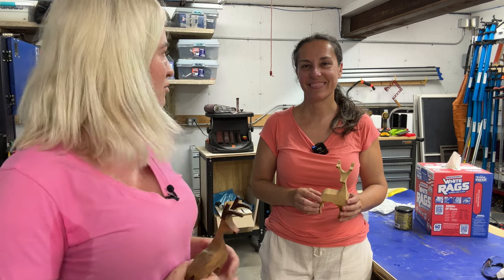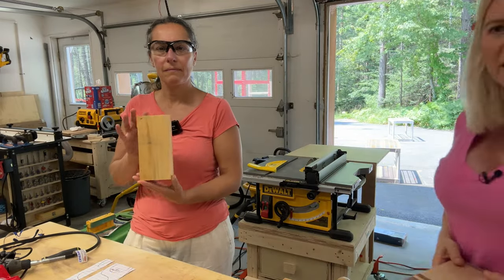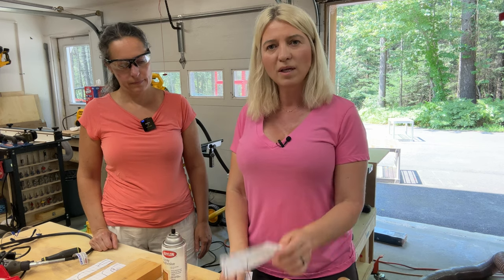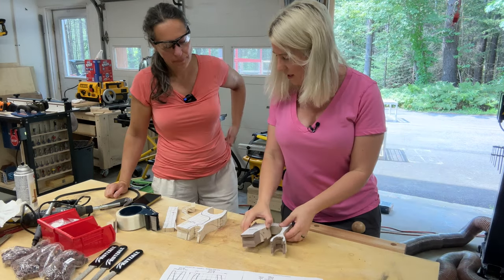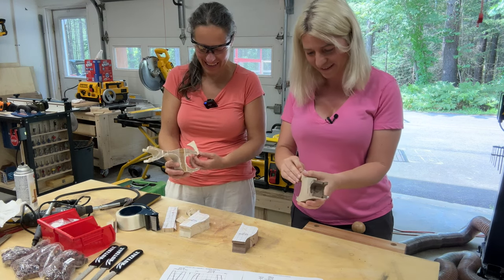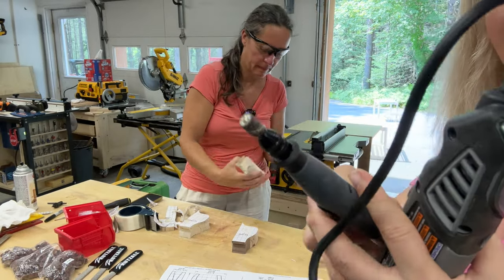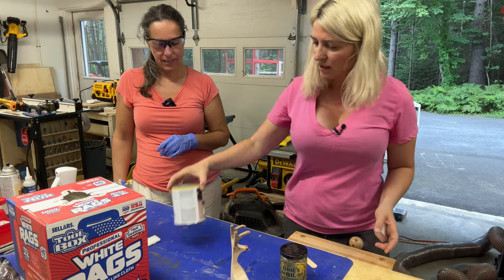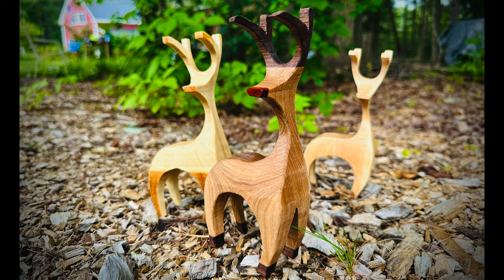Bandsaw magic. How to make a 3D reindeer . Woodworking projects that sells. Christmas in July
Today I will show you how to make this cute 3D reindeer from a scrap piece of wood. This is a very simple project that sells well. Also it make a great Christmas gift for your loved ones. Woodworking is so much more fun with a friend. Today I had a visitor, Sandrine from Studio Artisane. She is the one that introduced me to woodworking in November 2022 when I took one of her woodworking classes.

Dremel 4000-2/30 High Performance Rotary Tool Kit- 2 Attachments & 30 Accessories- Grinder, Sander, Engraver- Perfect for Routing, Black, Full Size, 32 Piece Kit , Gray.
Dremel Flex Shaft Rotary Tool Attachment with Comfort Grip and 36” Long Cable - Engraver, Polisher, and Mini Sander- Ideal for Detail Metal Engraving, Wood Carving, and Jewelry Polishing , 225-02 , Grey.
AUSTOR 345 Pcs Sander Drum Kit - 330 Pcs Nail Sanding Drum Sleeves(80#/120#/240#) 12 Pcs Drum Manrels 2 Pcs Self-Tightening Drill Chuck and 1 Pc Combination Wrench for Dremel Rotary Tool.
OSMO Polyx Hard Wax Oil .75 L (25.3 Fl. Oz.).
Odie's Oil • Universal Finish for Wood • Leather • Plastic • Vinyl • Metal and More • 9 Ounce Glass Jar • Food Safe and Solvent Free Non Toxic Finish ….